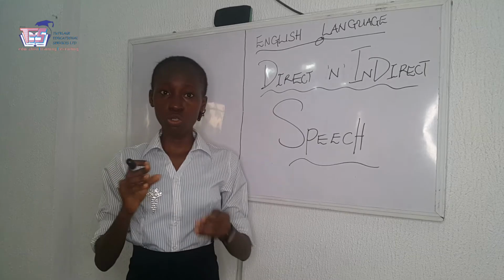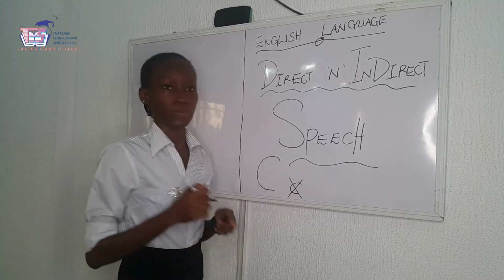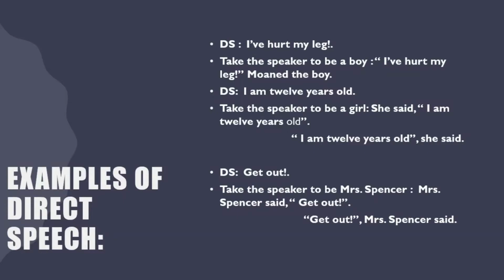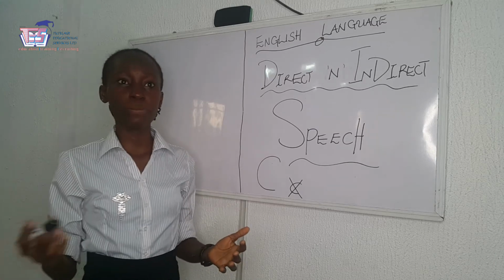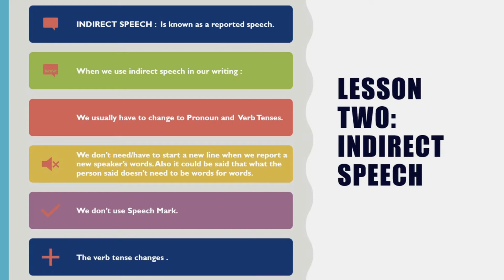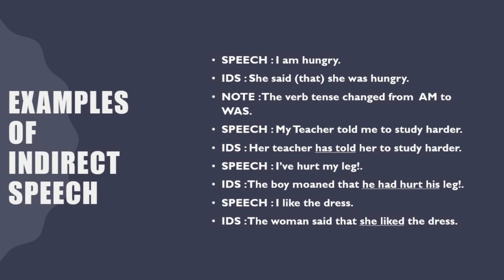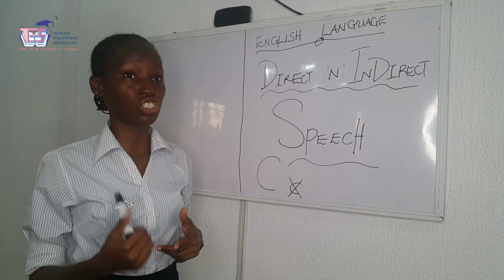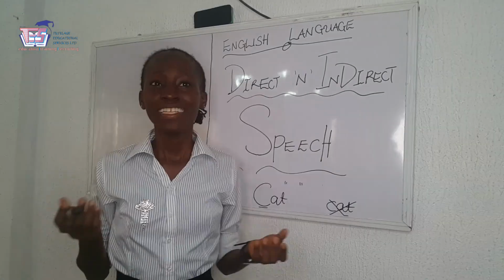Topic: Enhance your writing with DIRECT AND INDIRECT SPEECH.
Tutelage Educational Services.